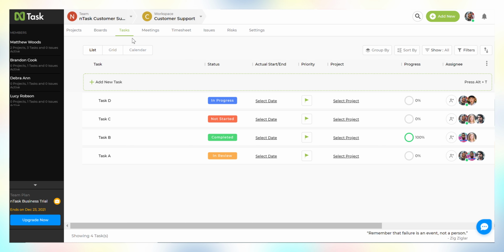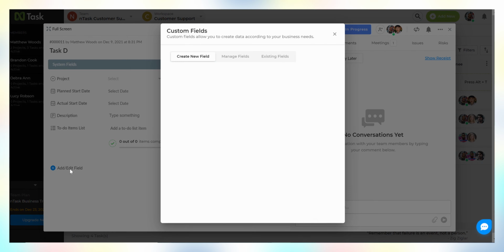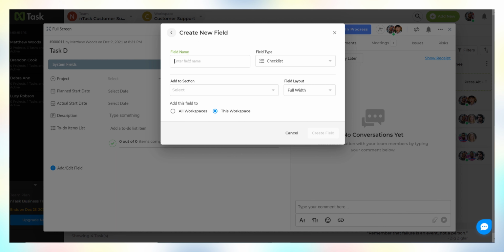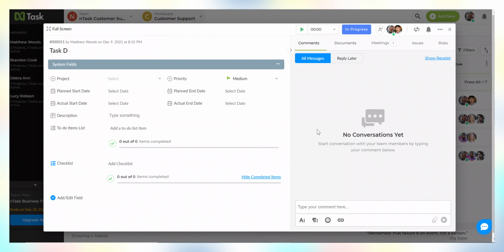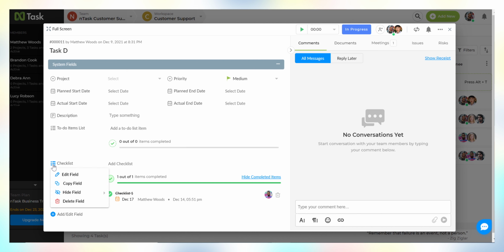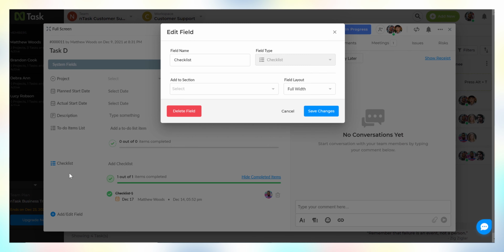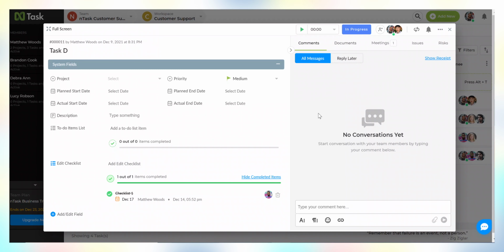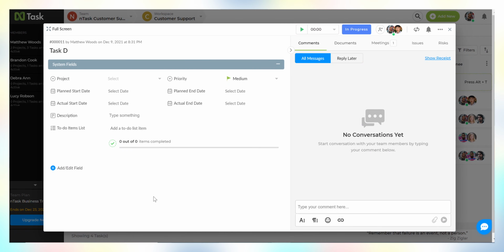nTask Custom Fields - How to Create Checklist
nTask Tutorials - How to Create Checklist

nTask, is a cloud-based project management platform, that enables your team to Plan, Manage, Analyze & Collaborate with everyday tasks faster than ever.

Used by more than 200,000 smart teams of all sizes to make their projects a success.

nTask offers extensive features including project management, resource management, to-do list app, task management, meeting management, time tracking, risk management, Kanban boards, Gantt charts, issues/bugs tracking, and many more.